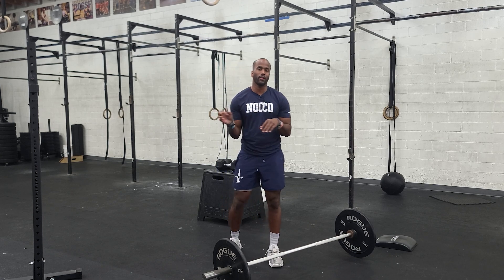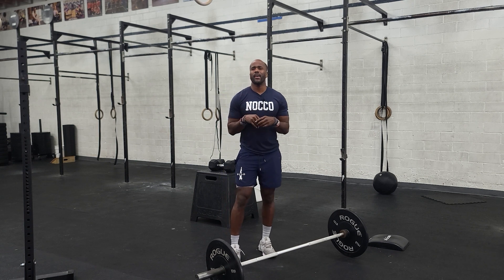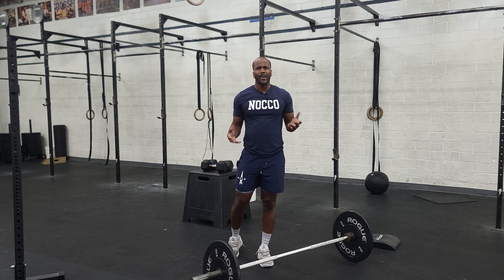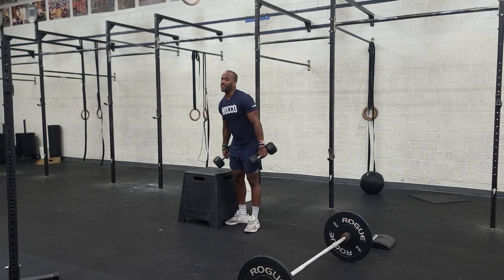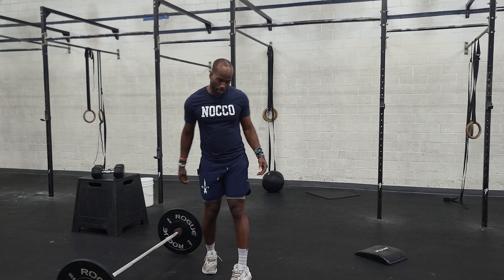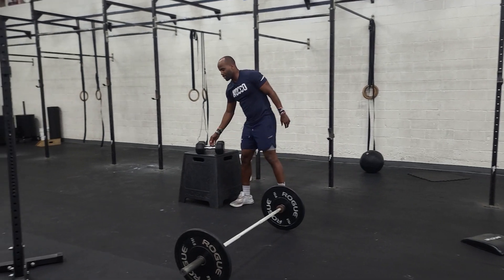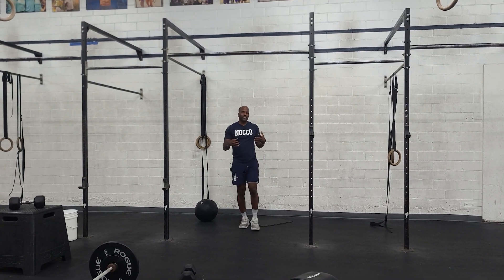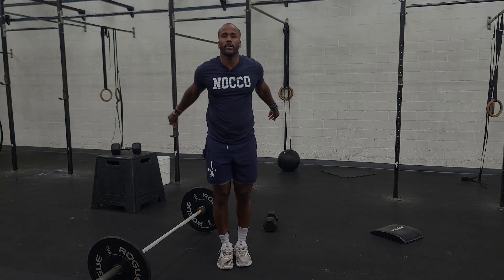Workout of the Day 02/21/2024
Warmup
2 Min On Bike
5 Inch Worms
:30/:30 Pigeon
3/3 Scorpion Stretch
10 Superman
10 Bootstrapper
10 Goodmorning
10 Hang Muscle Cleans
5 Hang Power Cleans
5 Power Cleans

Strength
Power Clean and Jerk
Every 2:00 x 5 Sets
5x(3+1) @78%

*These are not touch and go reps.Take a full reset between cleans.
**Use RPE as a guide, newer athletes can build

Metcon
Part 1:
10:00 Max Cal Bike
*This is a test, try to maintain the same power output the entire time, don't game this by doing sprints and recovery.

Rest as needed, then perform part 2

10min AMRAP
50' Dual DB FR Walking Lunge 50/35
10 Toes to Bar
10 DB Snatch, alt
5 Bar Muscle Ups

L1: BW walking Lunge, sit-ups, 15/10, 10 ring rows
L2: Farmer's Walking Lunge 35/20, Hanging Knee Raises, 10 Chest to Bar Pull ups